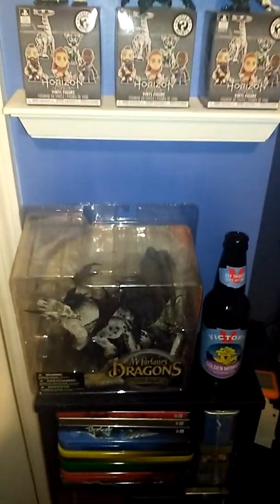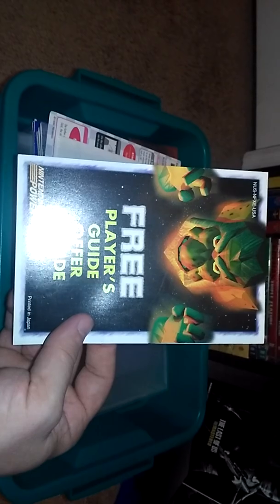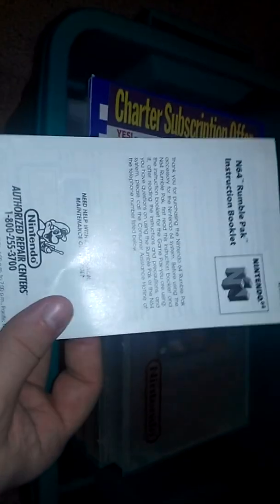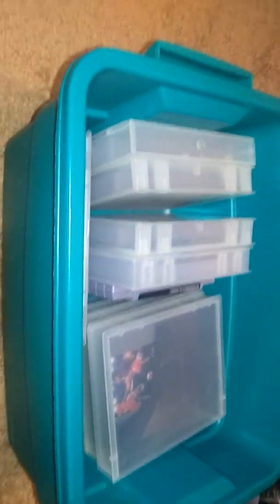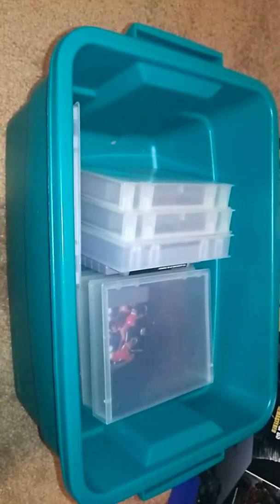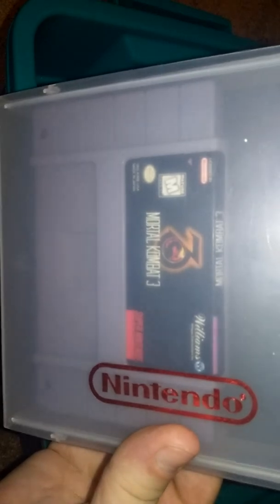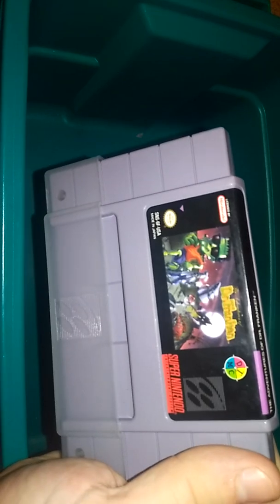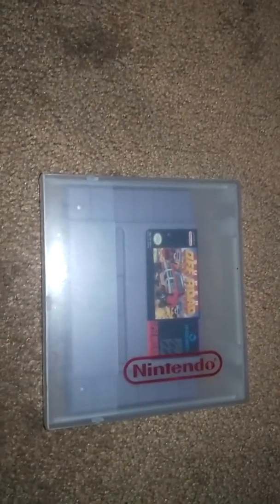My Retro NES and SNES Games Collection - Part 2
Some more of my retro NES and SNES games.